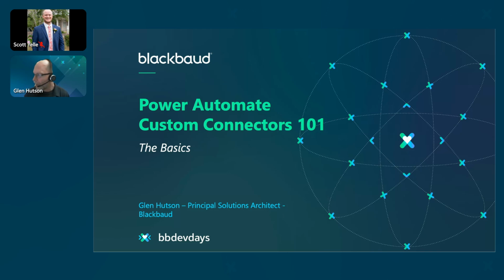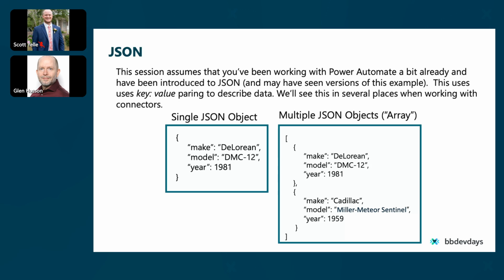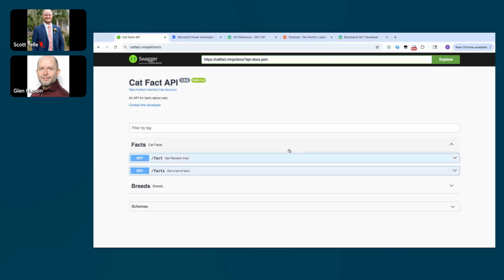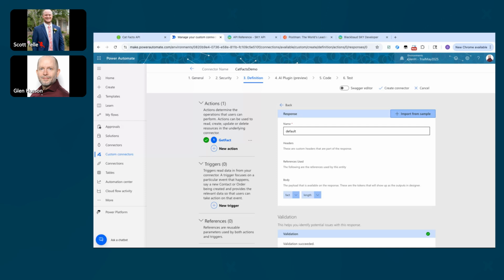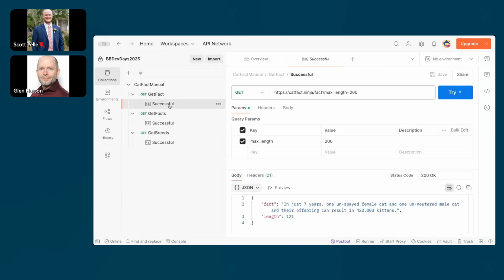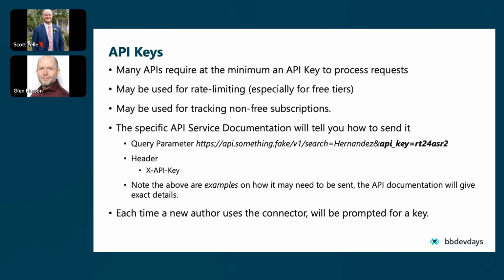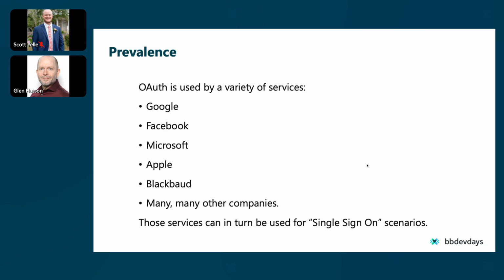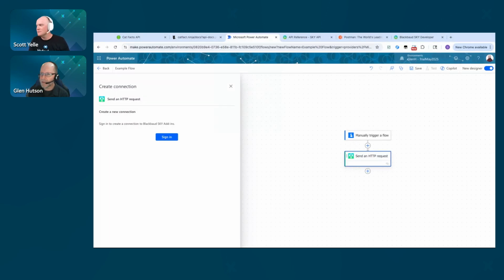Power Automate Custom Connectors 101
You may already know how to use official connectors in your Power Automate flows. But have you ever wondered if there's another system that you wish had a Power Automate connector? What if you could make your own? This session will introduce you to the essentials of custom connectors, help you identify good candidates, guide you on how to begin, and share some useful tips and tricks.